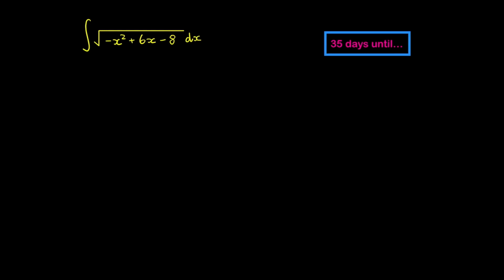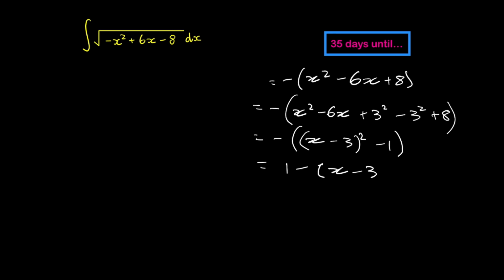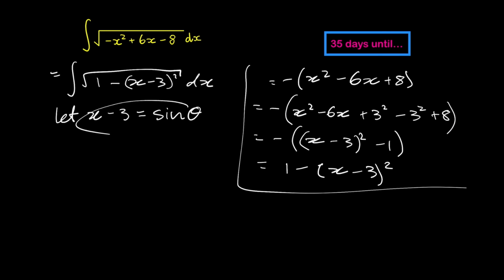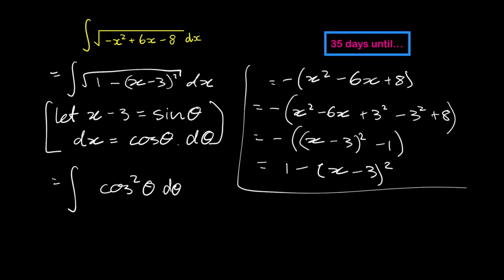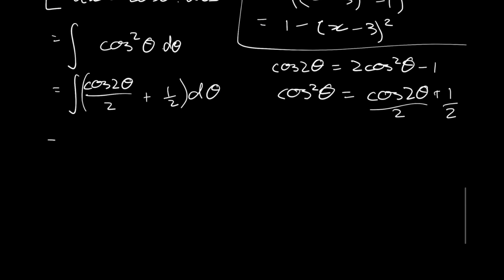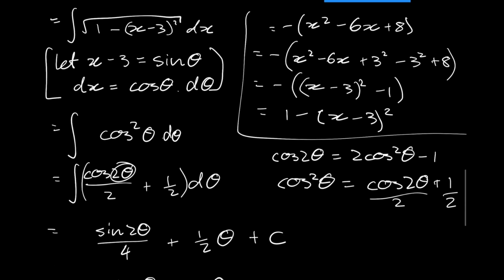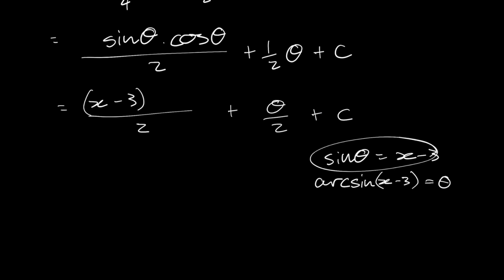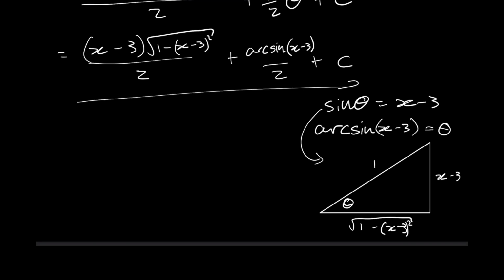Tedious Practice Integral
Today we go through a very intensive integral that requires a range of techniques and steps to solve. It requires a significant amount of trig.

I do realise that there are likely many integrals more tedious and more intensive than the one in this video. The integral I am solving is simply an integral that would typically be regarded as tedious…